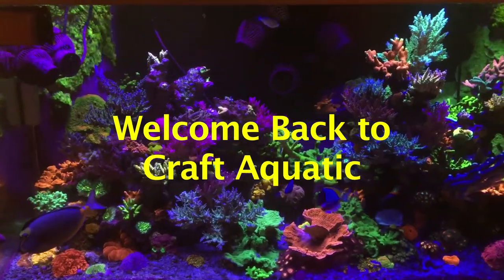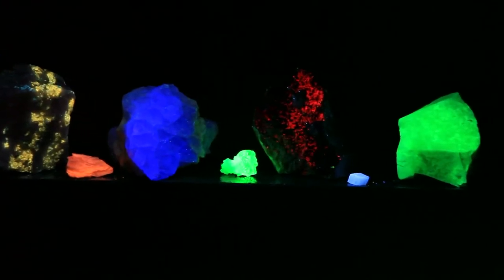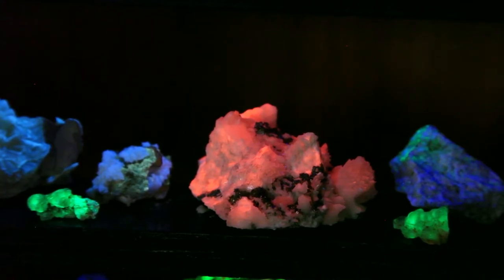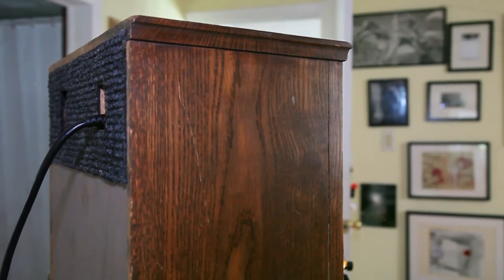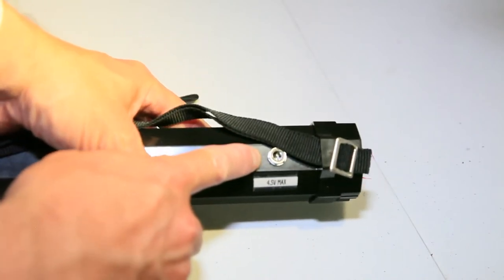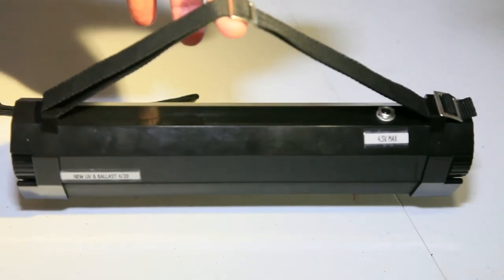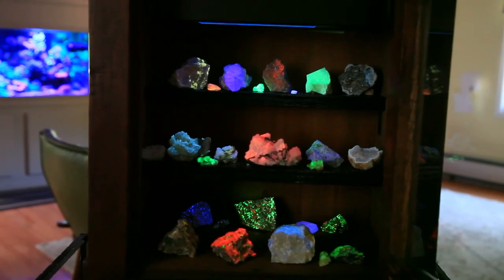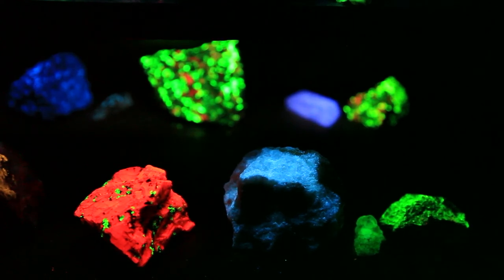GLOW ROCKS (REEF LIKE COLOR in an OLD CIGAR CABINET)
Hello everyone, great to see you here again, welcome back to Craft Aquatic, I'm Matt G!

If you stick with me today we are going to diverge from the topic of reef keeping to talk about something a little different, but equally fascinating.

Now most of us who keep reef aquariums really strive to emphasize the fluorescing colors of our coral through proper nutrient balance, consistent husbandry, proper flow, locked in parameters, well implemented lighting and a myriad of other factors. Clearly it can be a lot of work and require a decent amount of technology to accomplish.

So what if I were to tell you that with one plug, you could experience equally impressive fluorescence, color and texture, from something you could readily collect from nature and keep in a beautiful display in your home? Curious? Stick around and I'll show you.

So if you are anything like me, you are very likely to have not only a reef aquarium or two in your home, but some nice house plants, maybe a terrarium, perhaps some bits of nature you've collected to display. Well this is yet another one of natures wonders. What you are seeing are rocks, minerals and gemstones that fluoresce under short wave (254nm/365nm) UV light. There is no one clear conclusion, at least yet, as to why they do this, but some of the rocks you'll find in nature that produce the most intense fluorescence are Willemite, Calcite, Some Quartz, Sodalite, Barite, Aragonite for gemstones Ruby and Hyalite put out quite and intense glow.

I think one of the most incredible things about fluorescing rocks and minerals is that they can go from looking really just like ordinary stones, to the intense bright colors that you experience when you place them under short and long wave UV light.

Here are some of the links that I mention in the Video

FOR A WEALTH OF INFORMATION ON FLUORESCENT MINERALS, ALL IN ONE PLACE, YOU CAN'T BEAT THE NATURE'S RAINBOWS WEBSITE. IF THERE ARE OTHER RESOURCES LIKE THIS, PLEASE MENTION THEM IN THE COMMENTS.

ANOTHER SITE WITH GOOD INFORMATION

SOME OF THE TOP SHORT AND LONG WAVE UV MANUFACTURERS, TO DATE. IF YOU KNOW OF OTHERS, PLEASE MENTION THEM IN THE COMMENTS.

engeniousdesigns.com (the BLCK WIDOW 35W Shortwave, is the one in our cabinet)
ultraviolet-tools.com (Our portable shortwave, the M100HO)
UVsolutions.com
fluorescents.com (can find the Convoy S2+ mentioned in the video)
UVsystems.com

To see more about the Craft Aquatic 120 gallon mixed reef that you see at the beginning and end of this video, follow these links.

All OF THE CORAL IN OUR 120 GALLON SPS MIXED REEF (CORAL REEF TANK TOURE JUNE 2020)

120 SPS MIXED REEF - FULL TANK TOUR (AT 2 YEARS OLD - DECEMBER 2109 UPDATE)